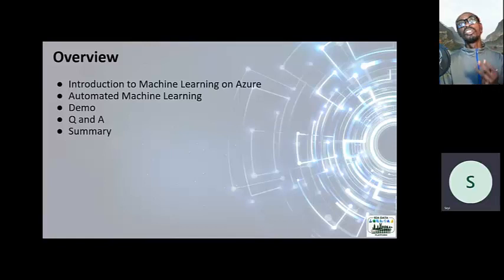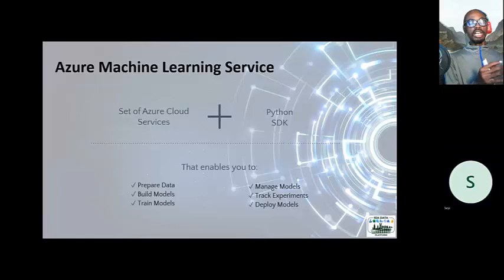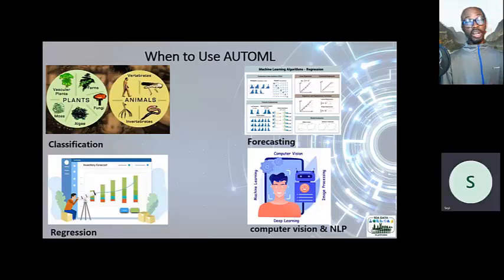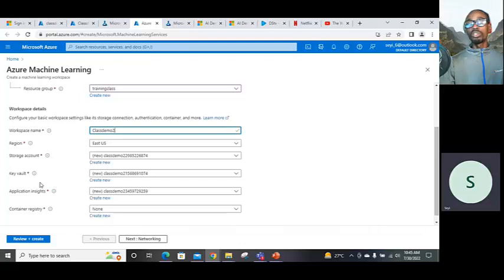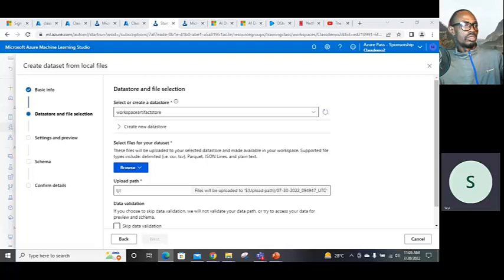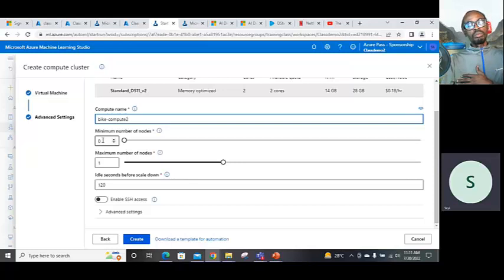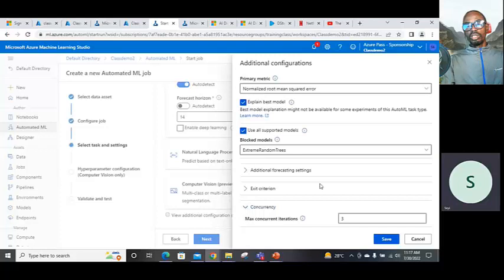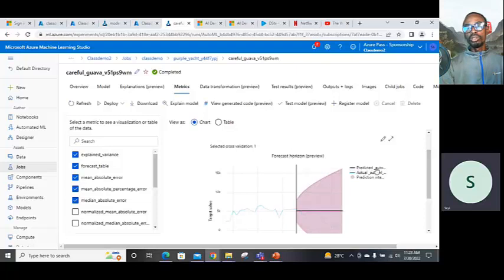Creating Azure Automated Machine Learning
Track: Essentials of Data Science
Speaker: Oluwaseyi Oluwawumiju